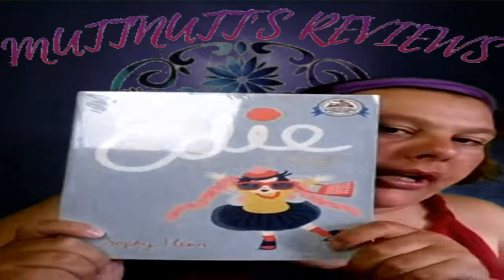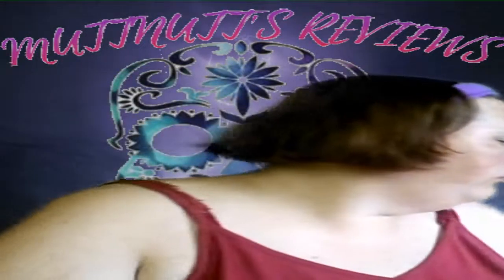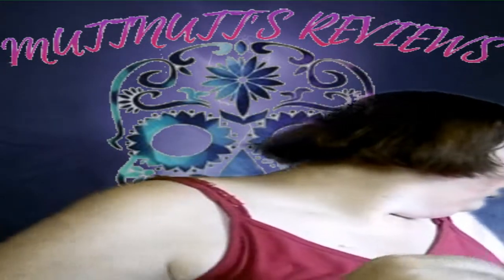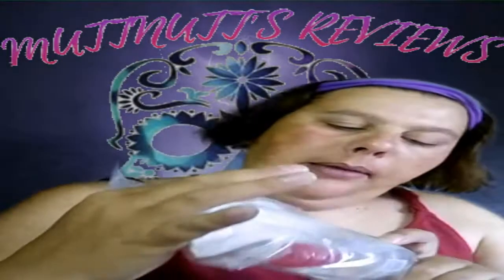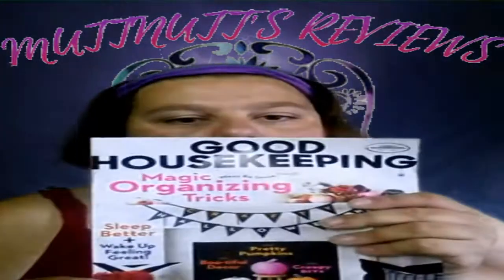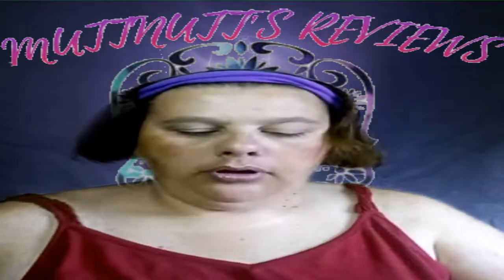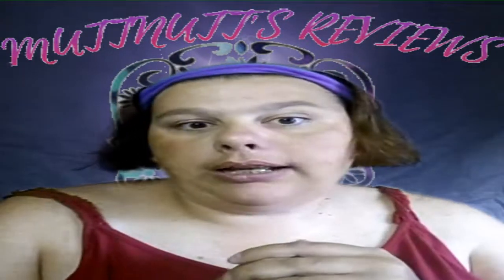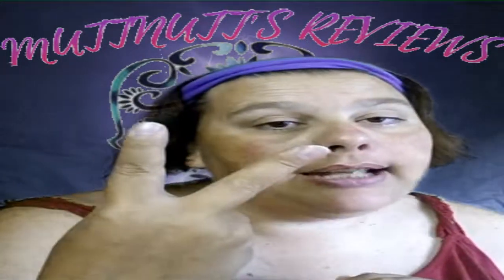MUTT'S MAIL HALL MONDAY 9 16 191